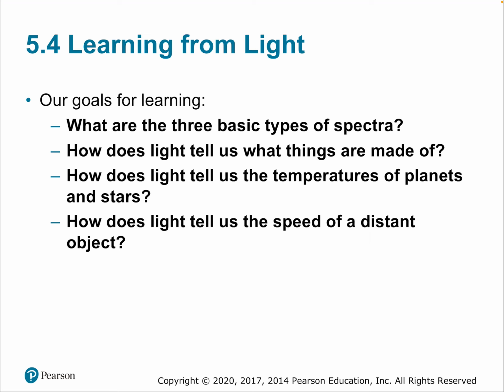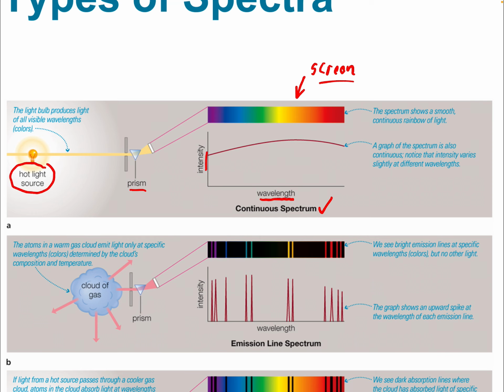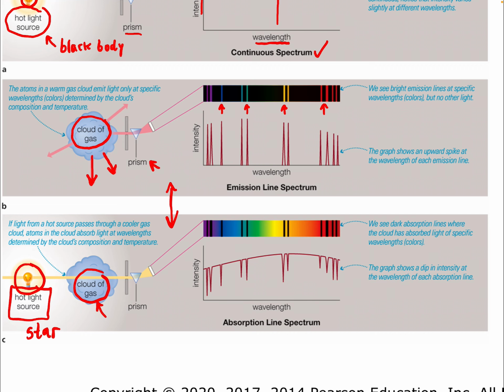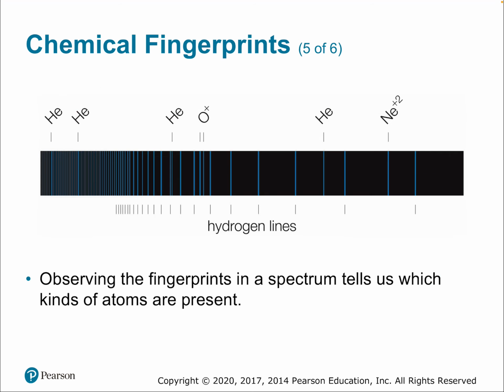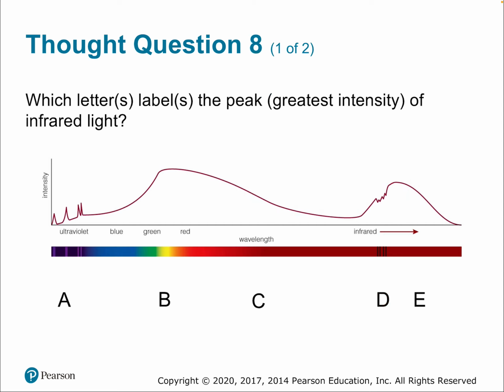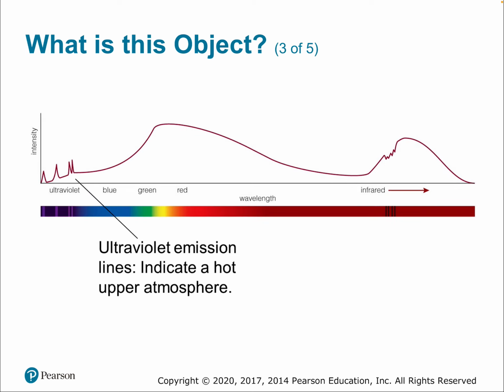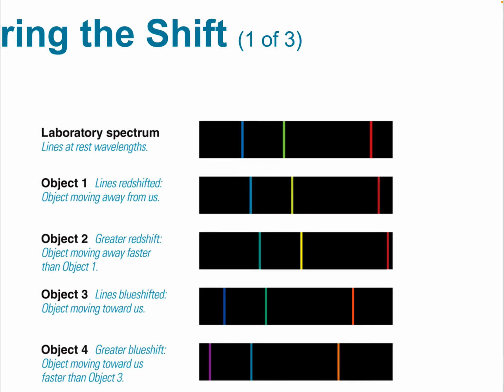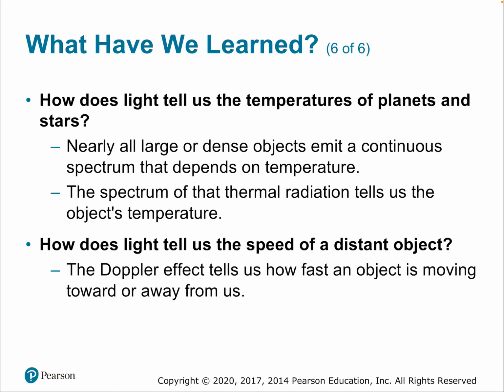Chapter 5 Lecture — Part 4 — Learning from Light